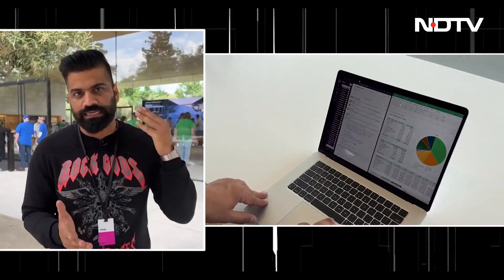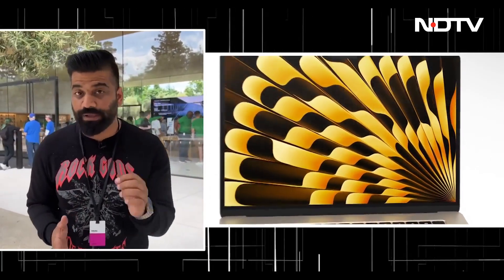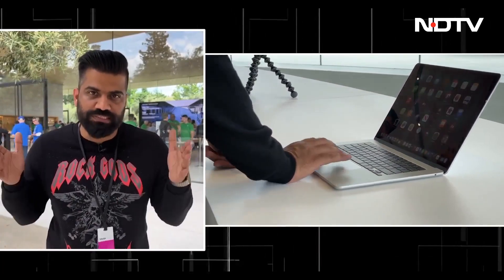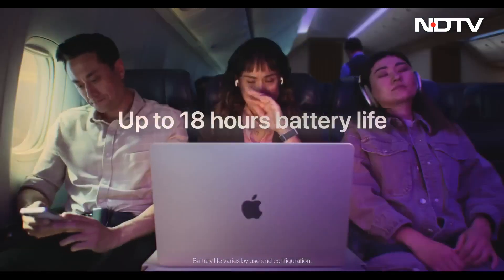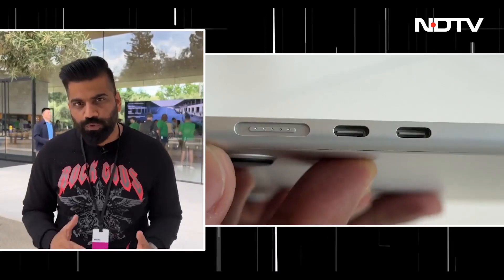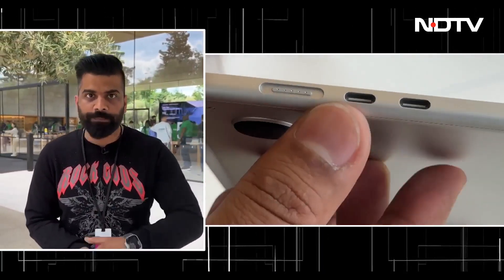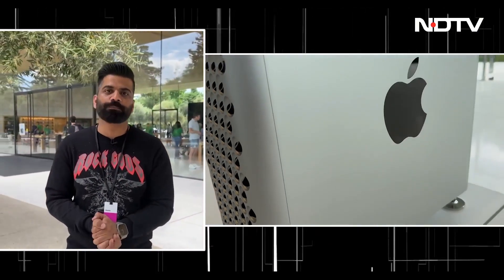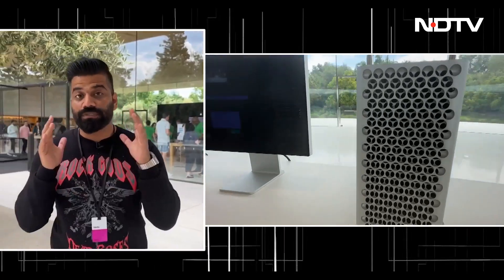Technical Guruji: Hands On With New 15-Inch Apple MacBook Air | WWDC 2023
The new 15-inch MacBook Air uses Apple's M2 processor just like its popular 13-inch sibling, but now gives buyers the option of a larger screen. With the same core specifications and battery life, you get more screen space for work and entertainment, plus a more powerful six-speaker sound system. It's more affordable than the MacBook Pro series and still thin and light. Check it out, right here.